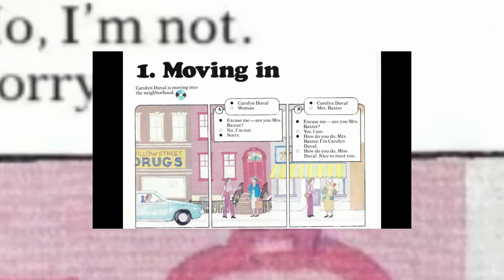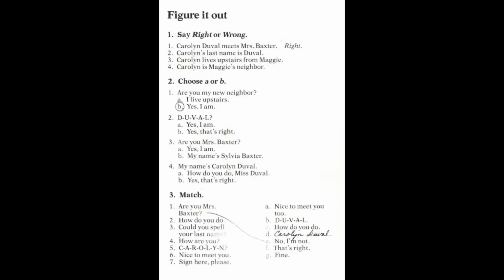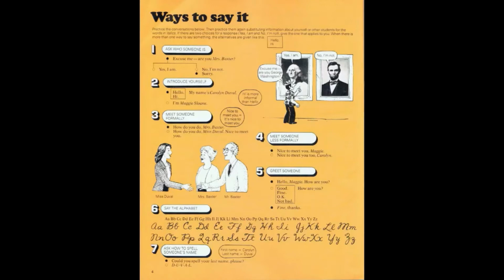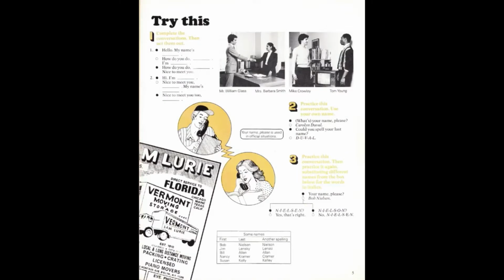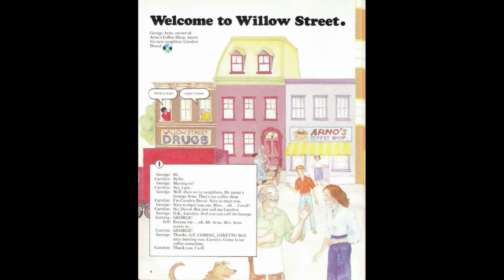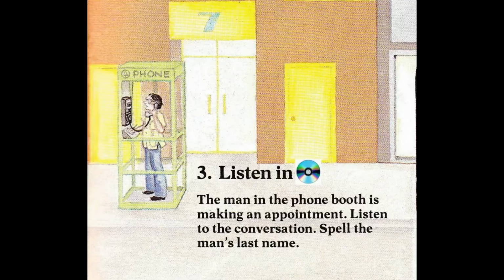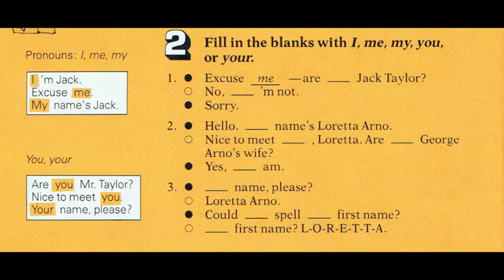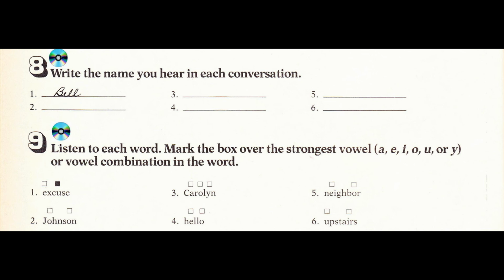Real English - Moving In + Welcome to W. Street + (More Exercises)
This is the UPDATED version of the previous upload with additional LISTENING exercises at the end.
This course is a small part of a very vast, comprehensive program, aiming at mastering the English language in ALL ASPECTS, such as Listening, Speaking, Reading and Writing with the BEST and HIGHEST quality possible, as if the learner was born and grew up in an English speaking country which is in this case, the United States of America!